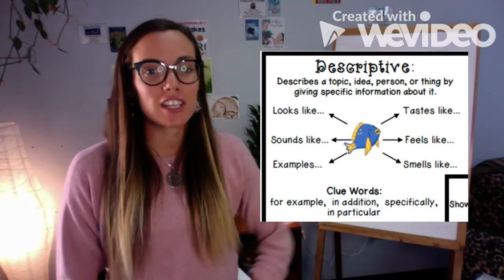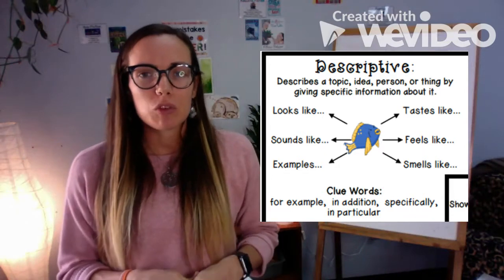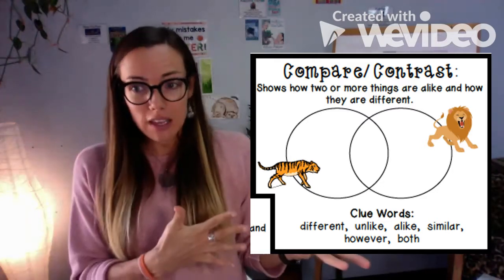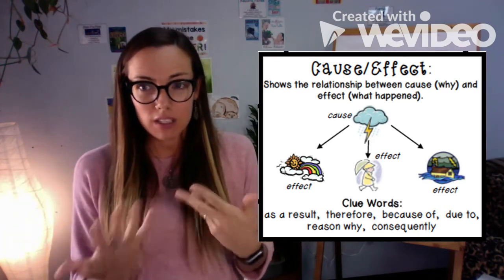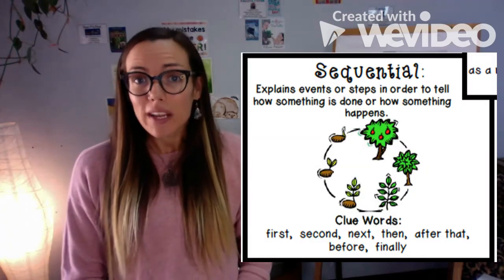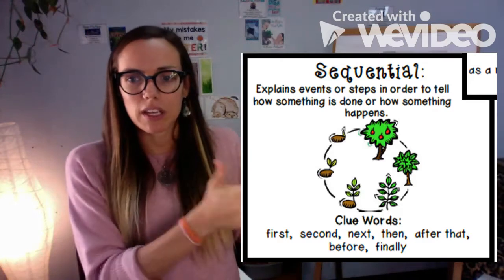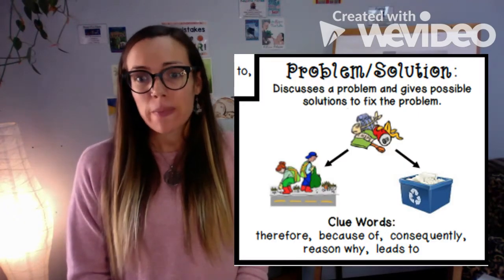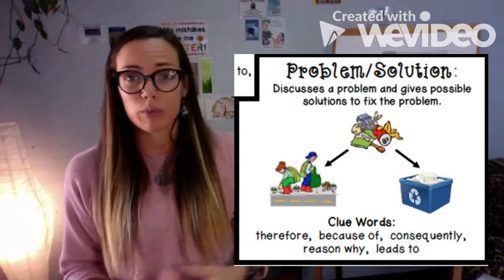INFORMATIONAL WRITING UNIT | Drafting - Using Different Types of Text Structures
In this mini-lesson, Mrs. Wingers gives a quick overview of the different types of informational text structures. Then she looks to our mentor text to find some examples and finally tries using different types of text structures in her own writing.